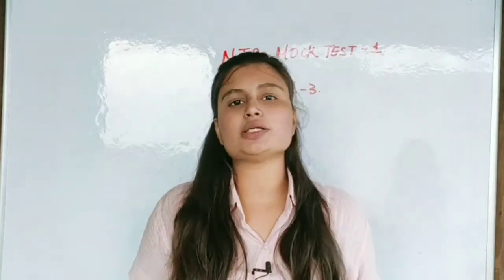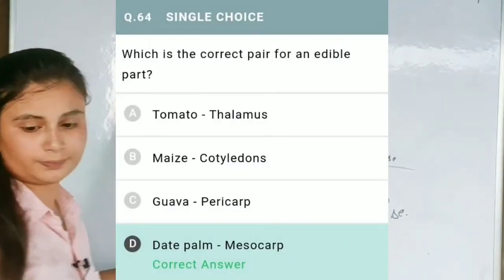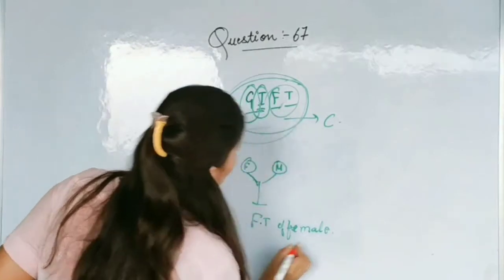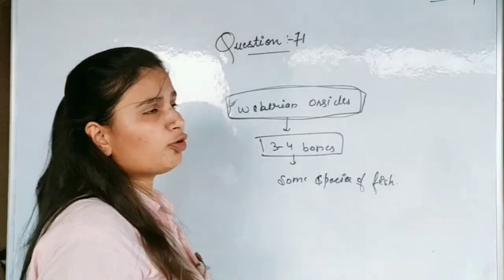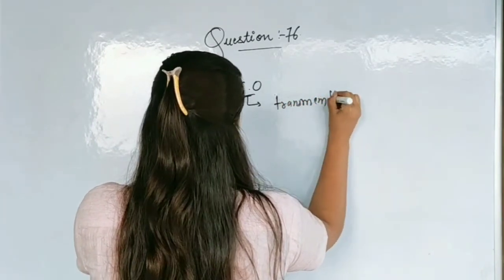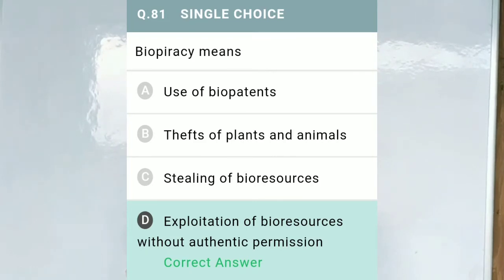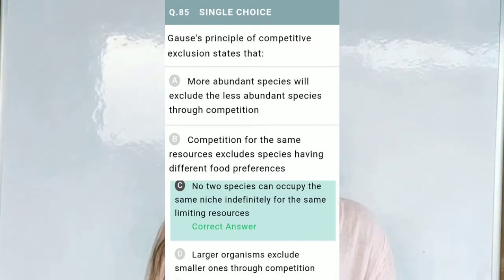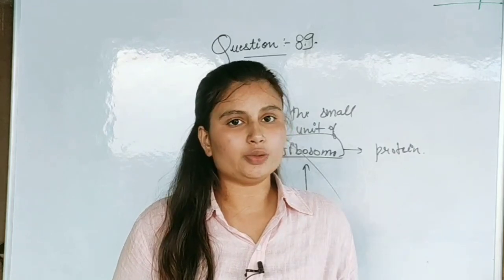NTA Mock tes-1 part-3 full detailed explanation ......